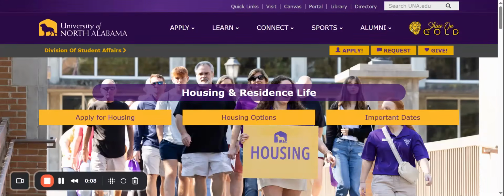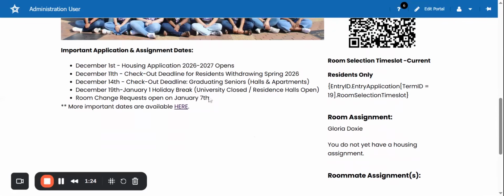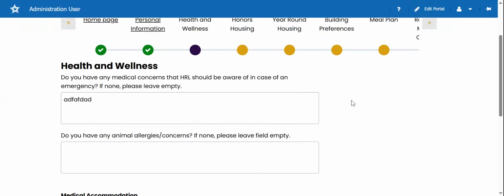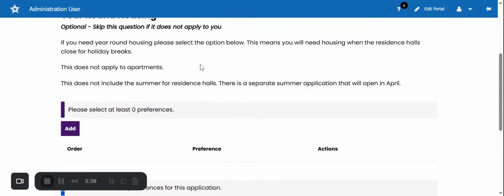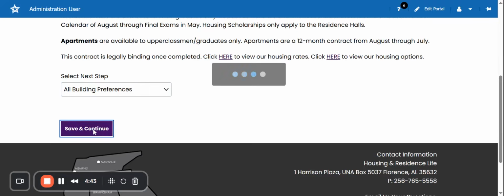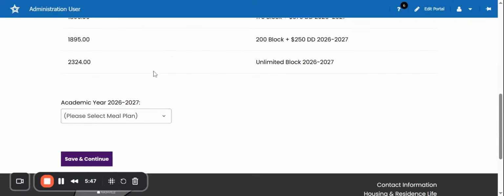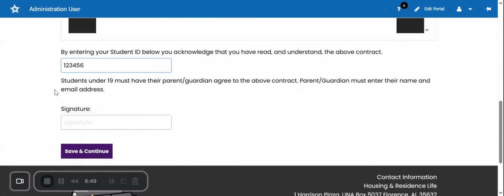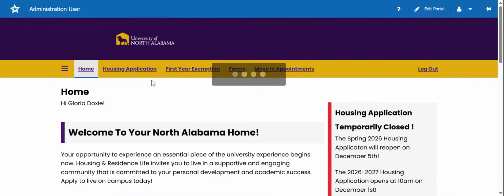Housing Application Tutorial